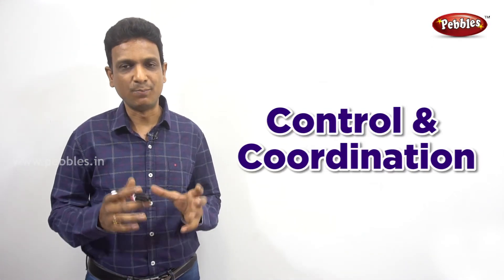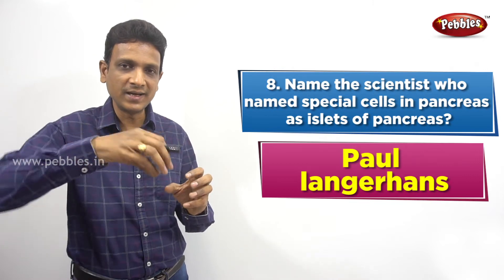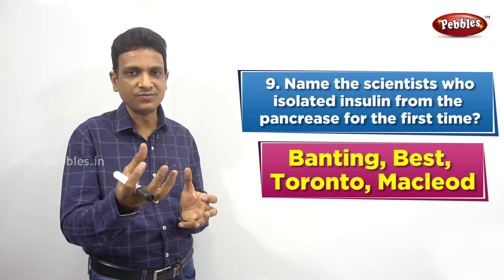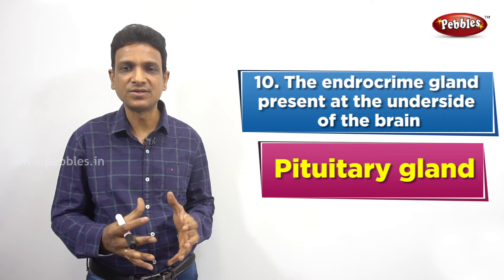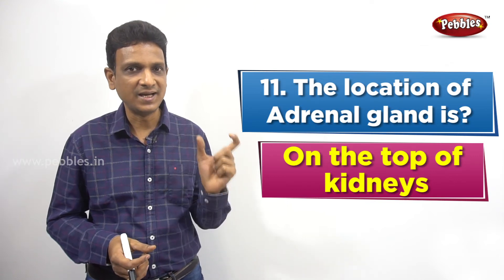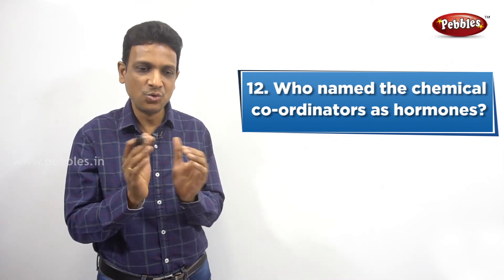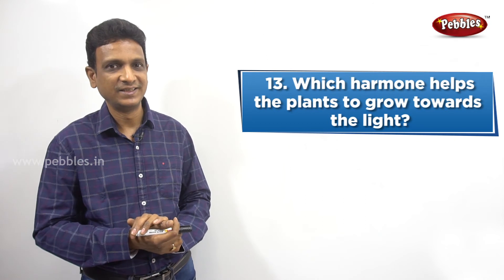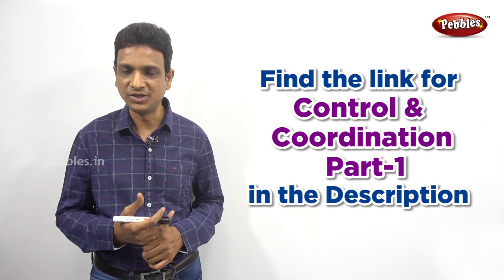CONTROL & COORDINATION part 1| Important questions | class 10 Biology | AP&TS syllabus | English